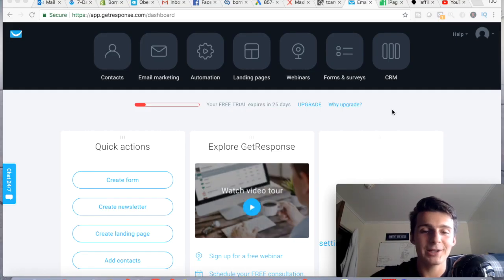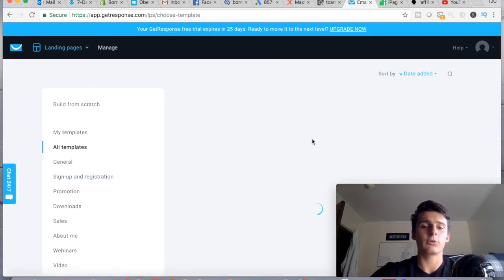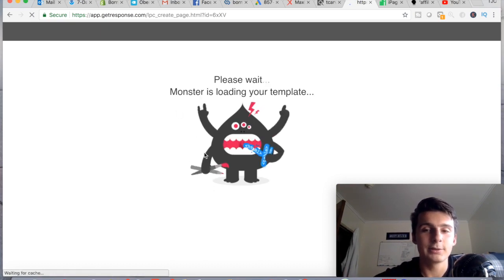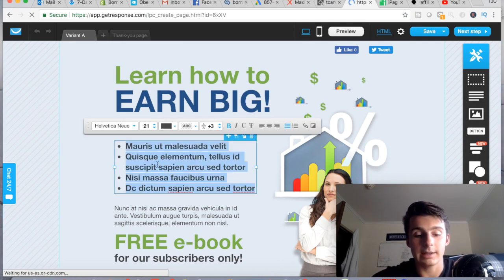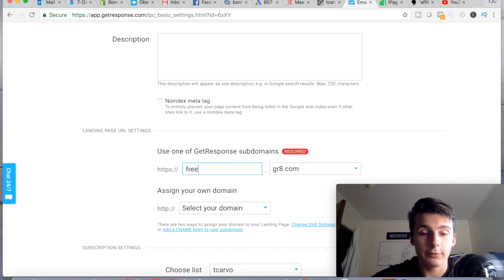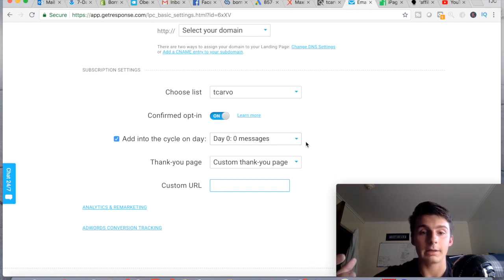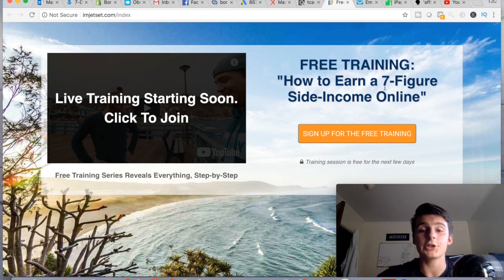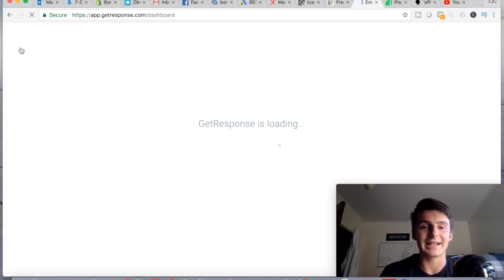Landing page on getresponse 2019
free membership